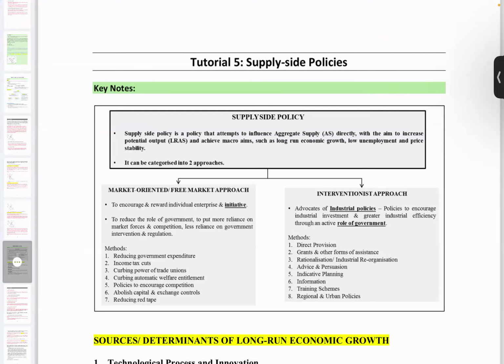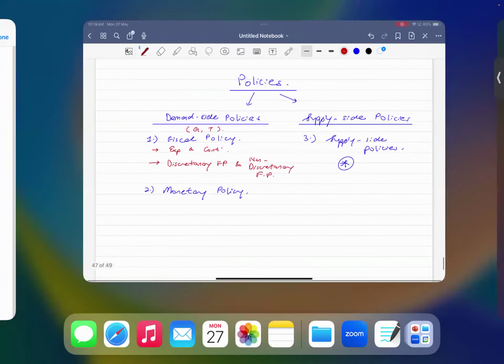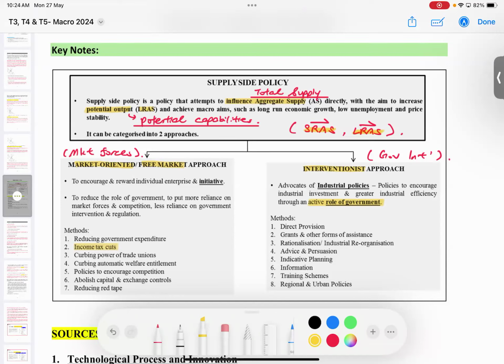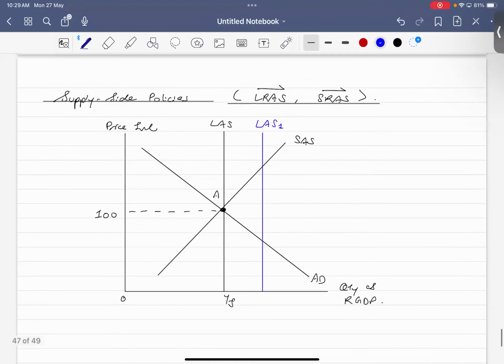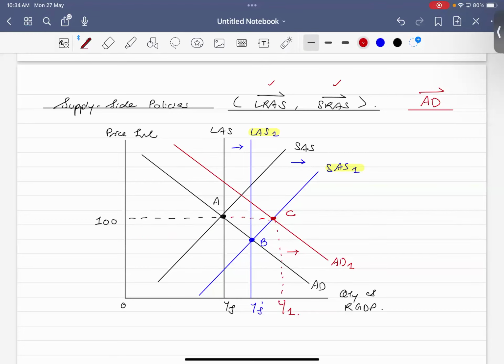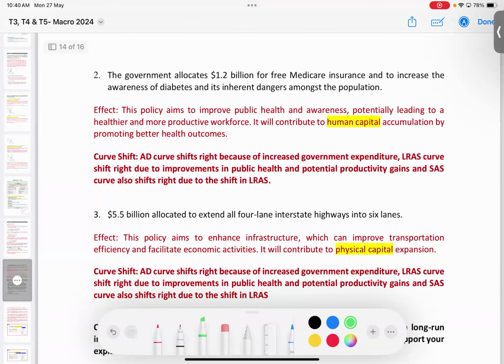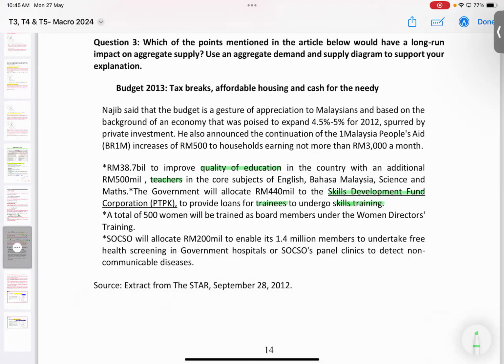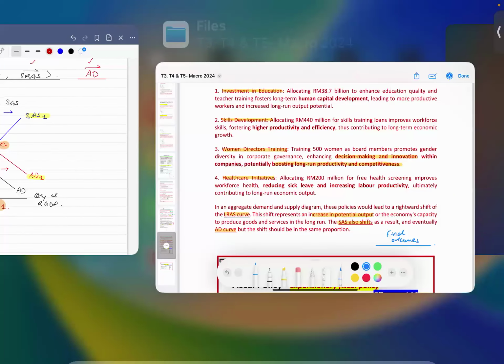Macro 2024 | Tutorial 5 | Supply-Side Policy